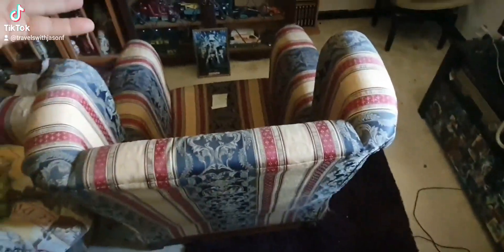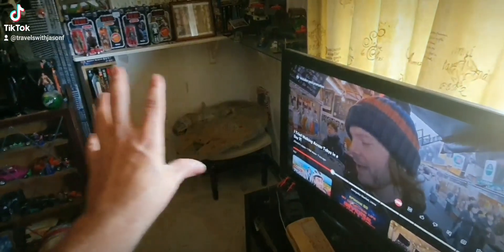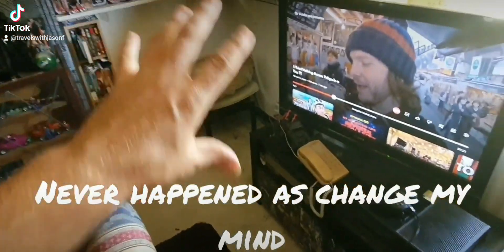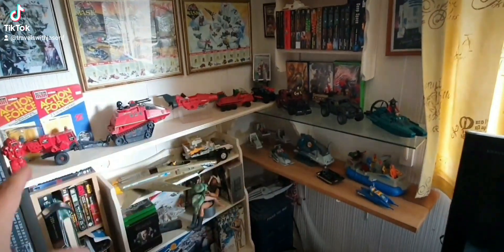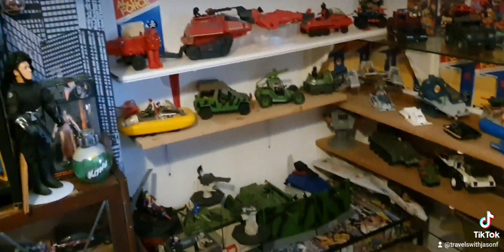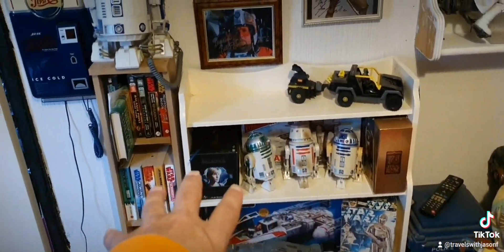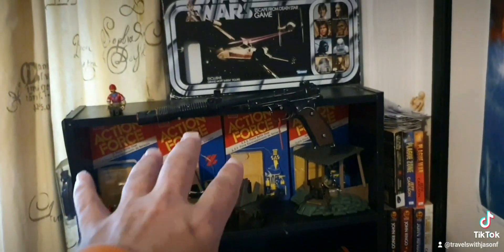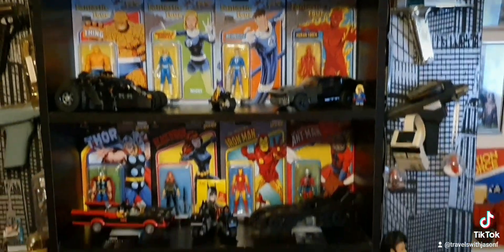sorting out my new actionforce and gijoe toycorner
actionforce gijoetoys corner putting all my gi Joe's and action force vehicles in one corner